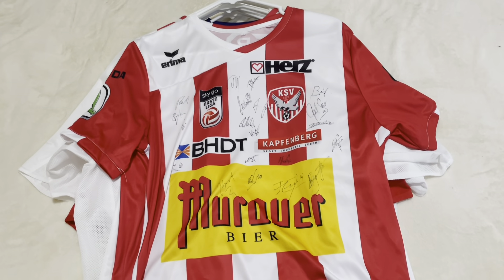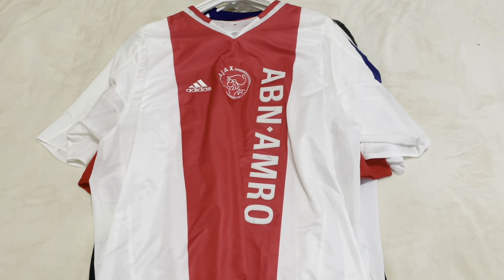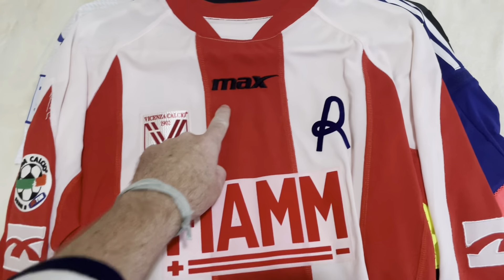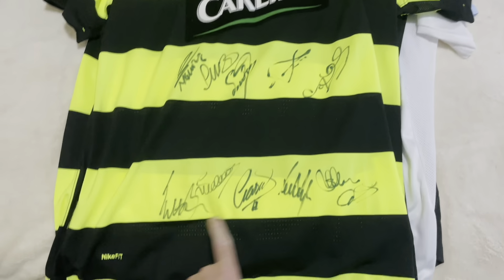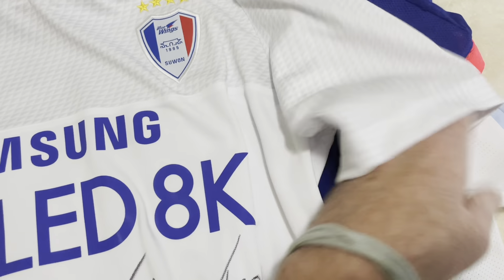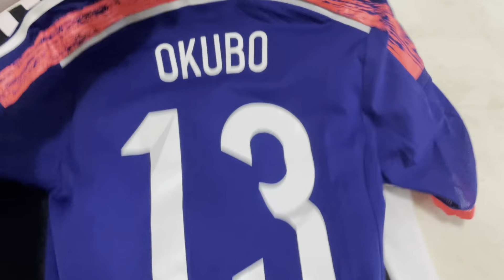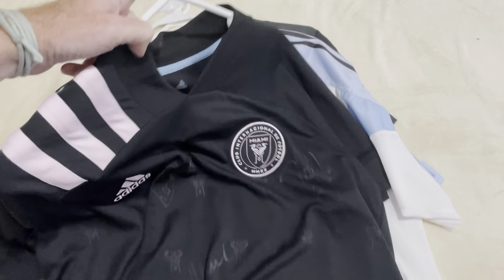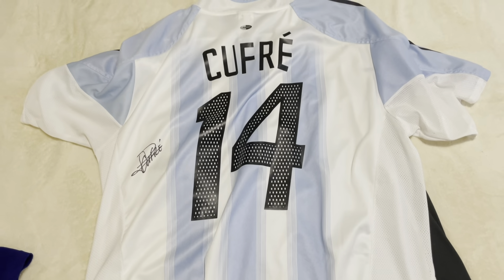My football shirt collection part 33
Recent collection additions